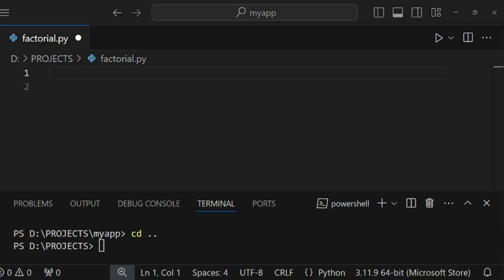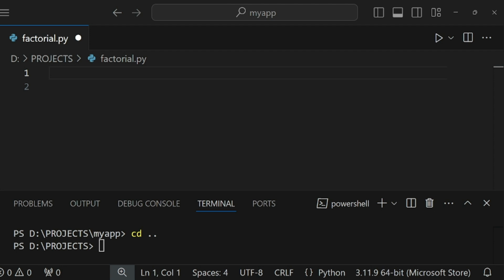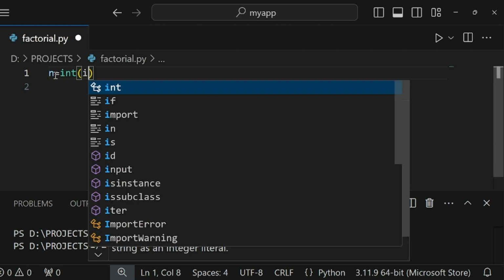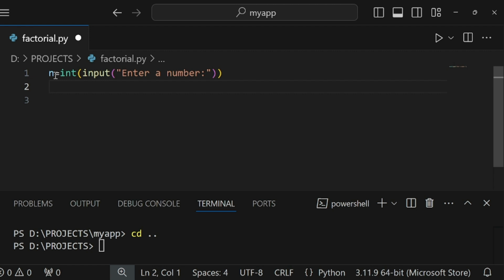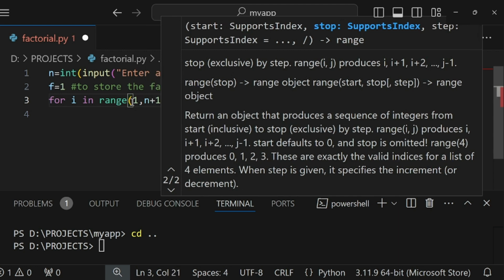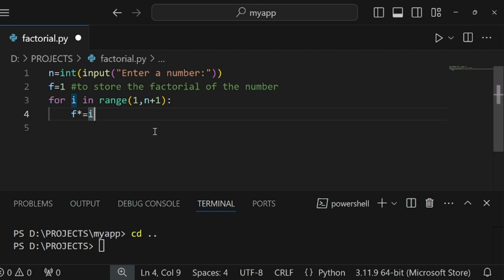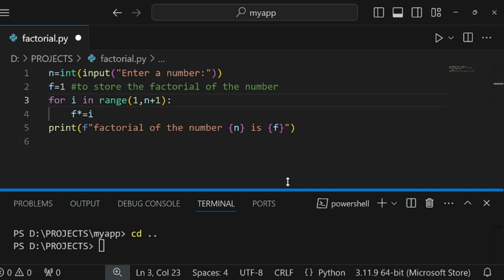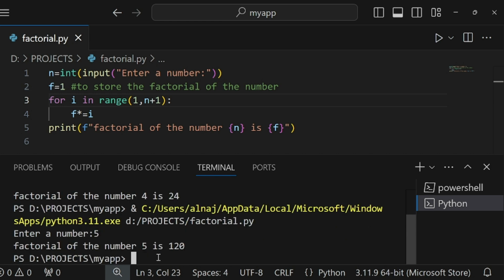Factorial of a number in Python | Step-by-Step Tutorial | EVOLVE ROBOTICS INDIA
Unlock the power of Python with our easy-to-follow guide on calculating factorials! In this tutorial, you'll learn:

What a Factorial Is: Get a clear explanation of the factorial concept, from basic definitions to practical uses.

Python Implementation: Discover how to calculate factorials in Python using built-in functions and custom code.

Step-by-Step Code: Follow along with practical examples and learn how to write efficient code to solve factorial problems.

Whether you're a beginner or looking to refresh your skills, this video will provide you with all the tools you need to master factorials in Python.

🎬 Watch the full tutorial and code along with me!